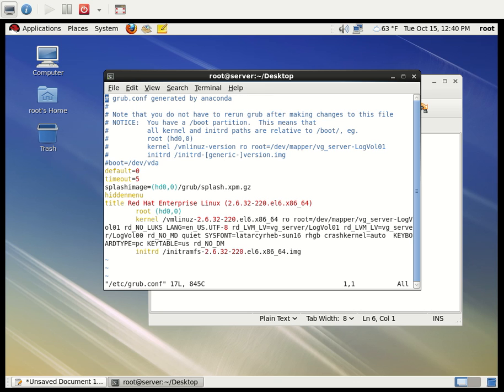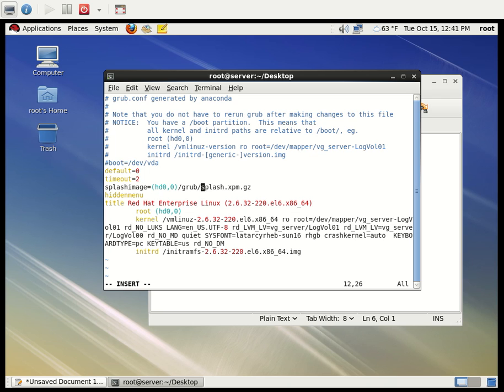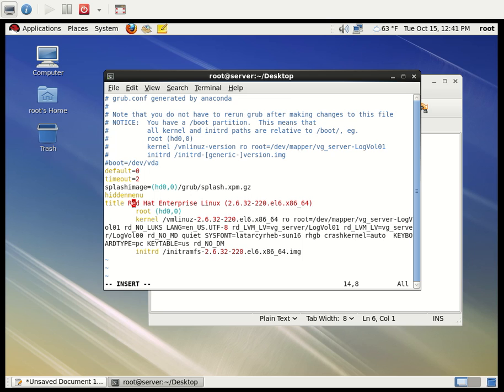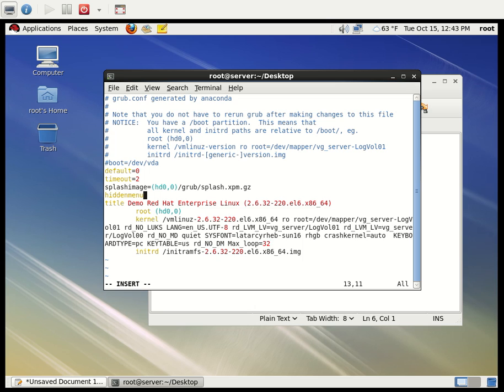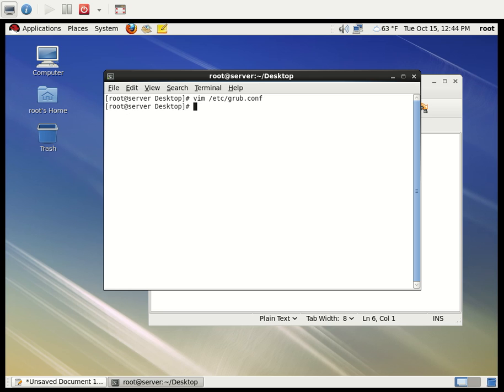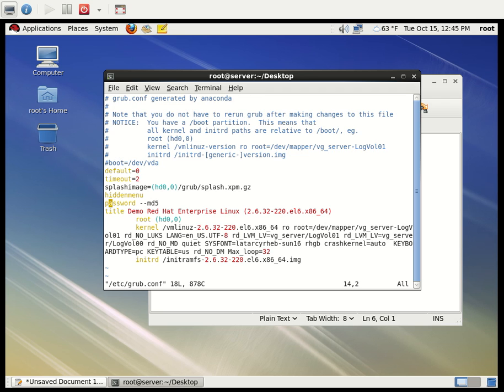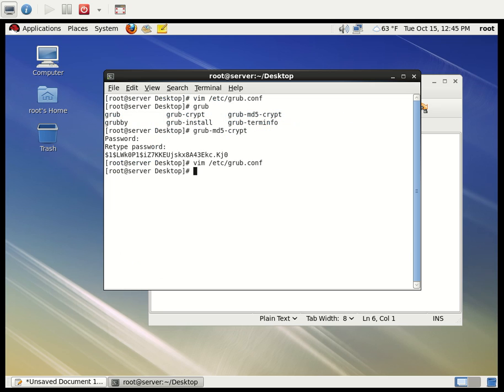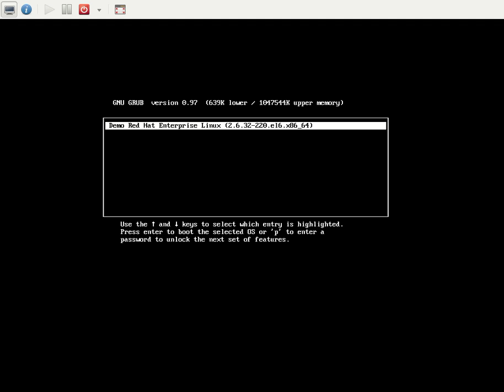13.Protecting the Grub using Encrypted Password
Protecting the Grub using Encrypted Password